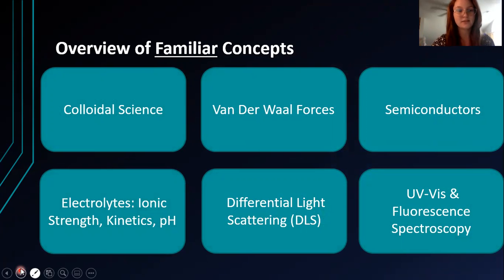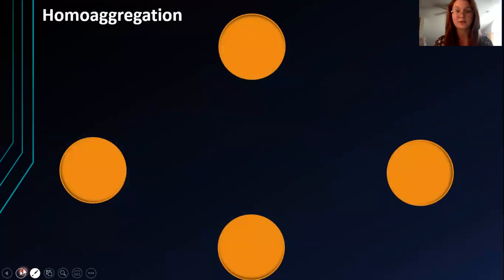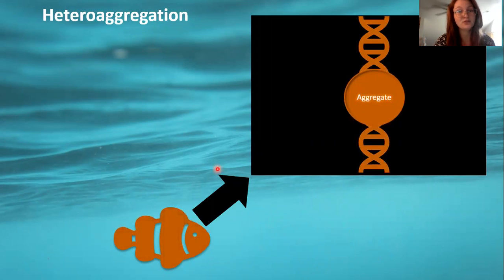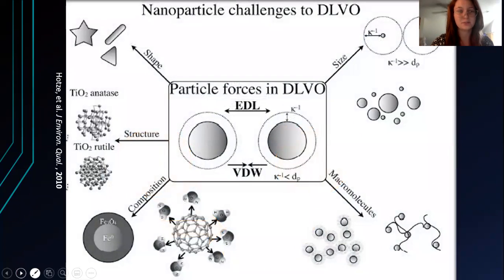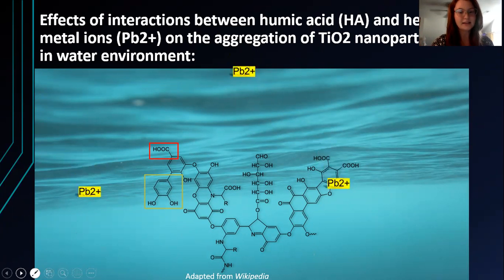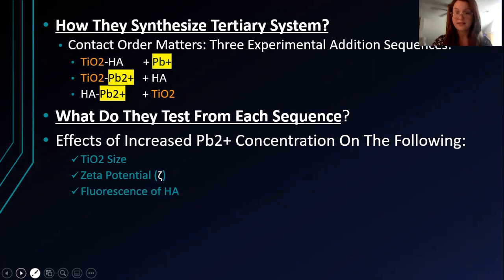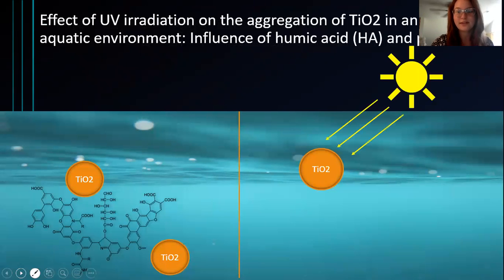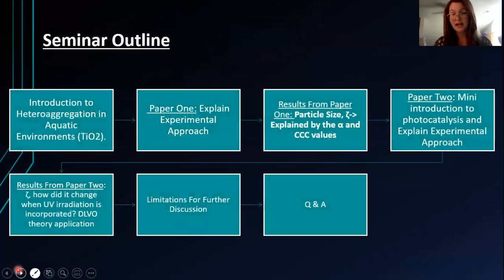How Scientists Are Tracking TiO2 Nanoparticle Aggregation In Natural Aquatic Systems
*** HUGE DISCLAIMER: For some reason, in my nervousness, I kept referring to TiO2 as "Tin Oxide" and not what it truly is "Titanium Dioxide" I've known the name of the molecule throughout this entire research process, but have no someone neglected it here. I sincerely apologize on this huge mistake I have made.

***I will be making those corrections in my captions so PLEASE follow the captions and not my voice.

This 10-minute video describes nanoparticle aggregation in natural waterways, using TiO2 as reference. Additionally two primary papers are explained and discussed of their importance to the overall topic.